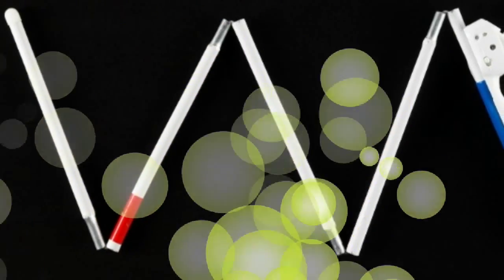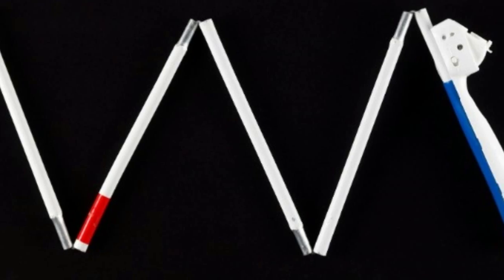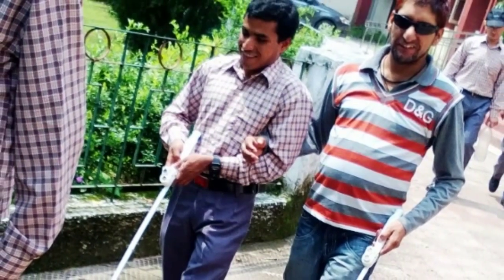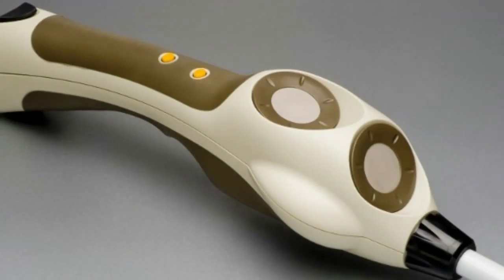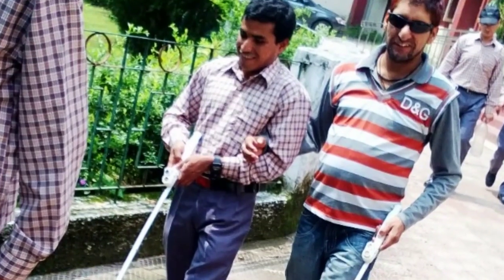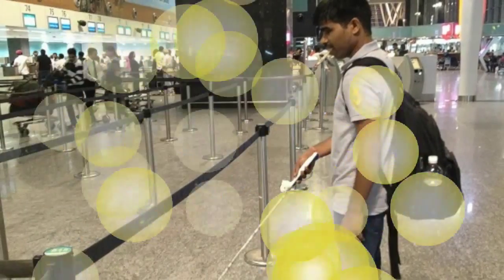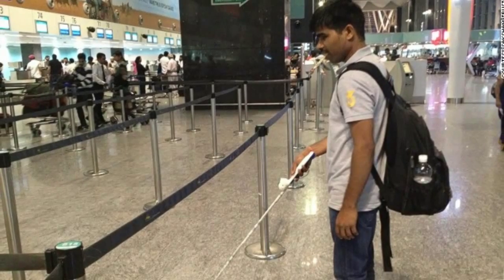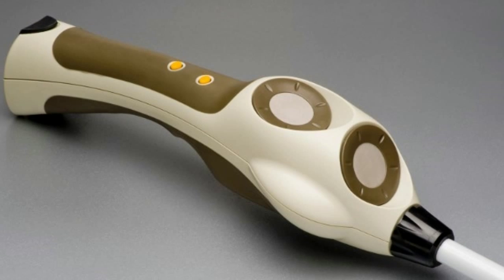Sonar Sticks Use Ultrasound To Guide Blind People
Sonar Sticks Use Ultrasound To Guide Blind People- 22 June 2014 Latest Updates

On the streets the sidewalks are cluttered with street vendors, animals, streetlights and other obstacles which make them uncomfortable even for sighted people," explains Professor Meenakshi Balakrishnan, a computer engineer at the Indian Institute of Technology, in Delhi.
Balakrishnan heads the team behind the "Smartcane," a new device using ultrasound to guide the visually impaired through the busy streets of India by building upon the widely used white cane.
"A white cane is an excellent device, providing a lot of information to users," he says. "But it is poor at detecting obstacles that are above waist height and do not have a touch-point on the ground, such as a tree branches sticking out into your path."